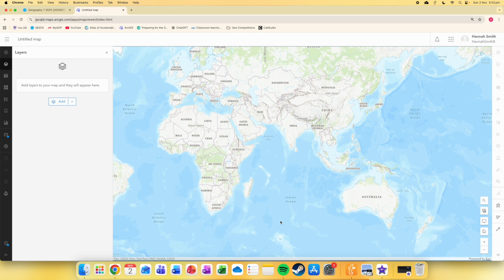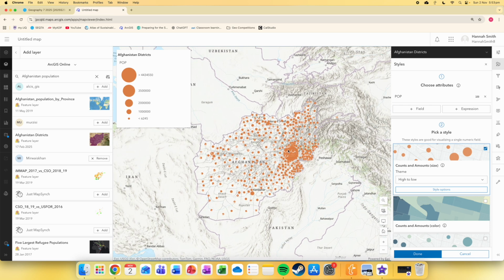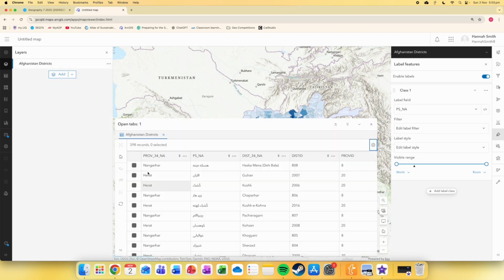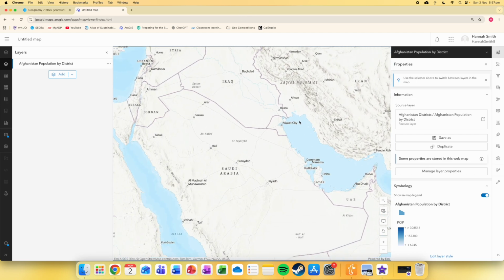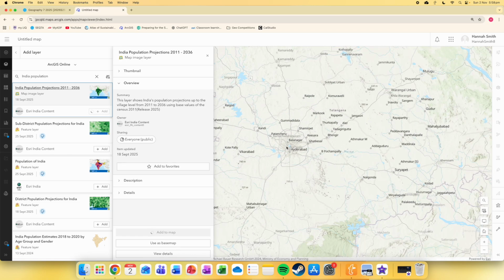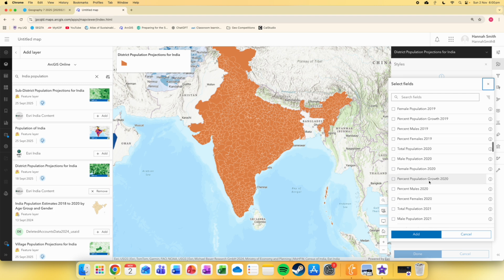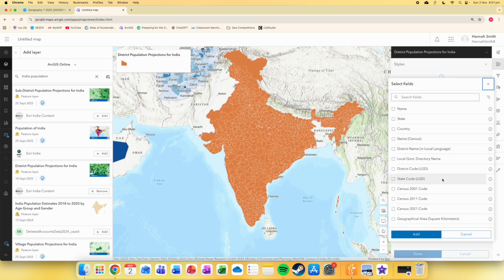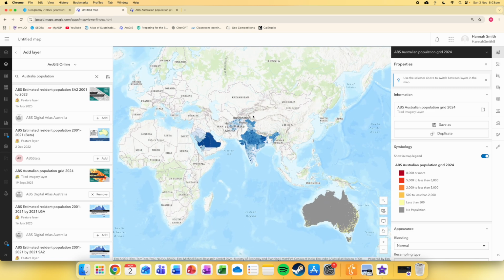Showing Population by Region on ArcGIS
How to represent population by region on ArcGIS.